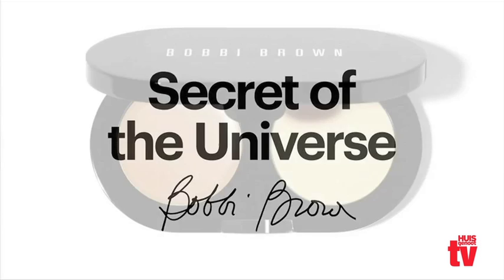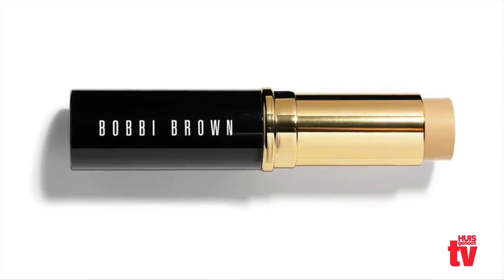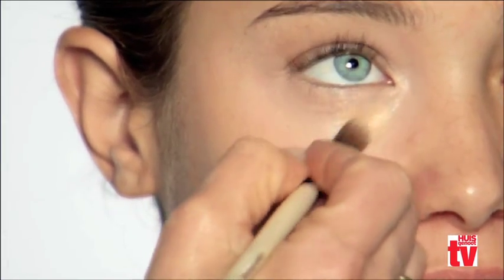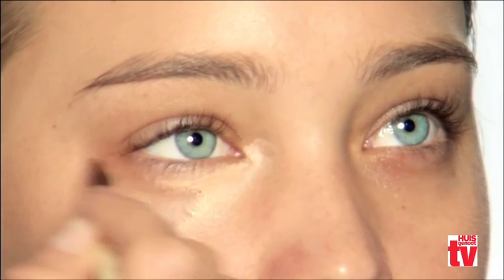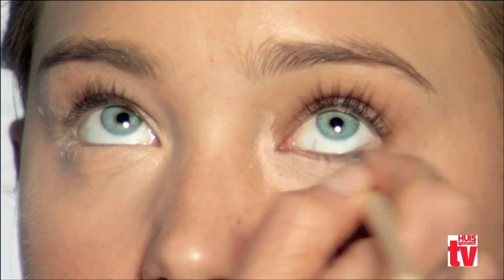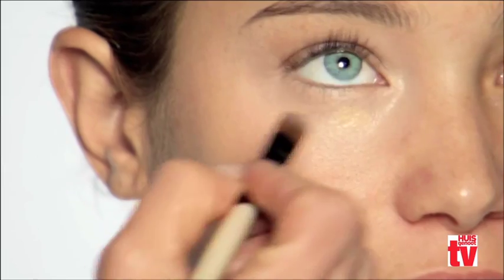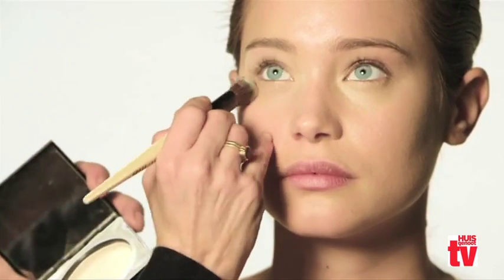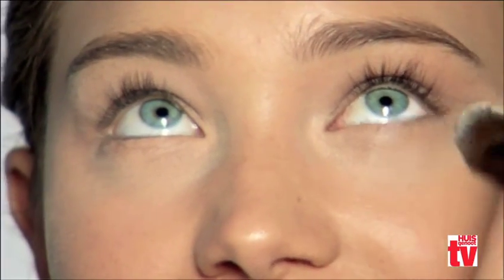Bobbi Brown Skoonheid: Onder die oë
Lyk vars en sprankelend deur die regte kleur onder jou oë aan te wend.